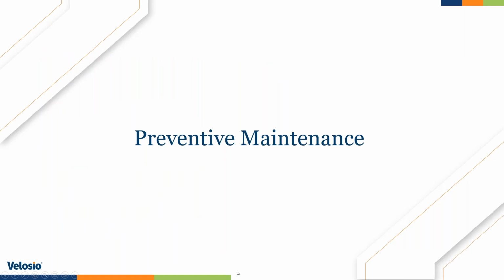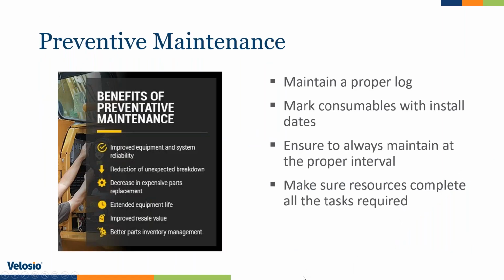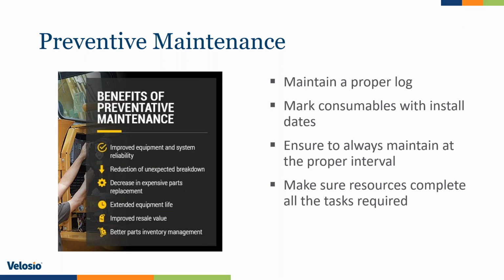Preventive Maintenance for Field Service Organizations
Are you enacting preventive maintenance? If not, your technicians may be working harder than they need to. Learn how to preventive maintenance can help you maintain proper usability of your assets.

Continue to watch this video series to learn how to maximize uptime availability and reduce costs with asset management.